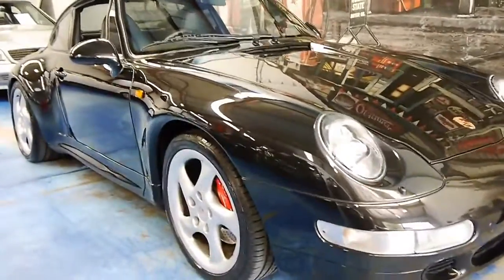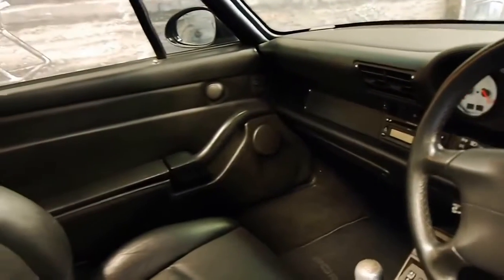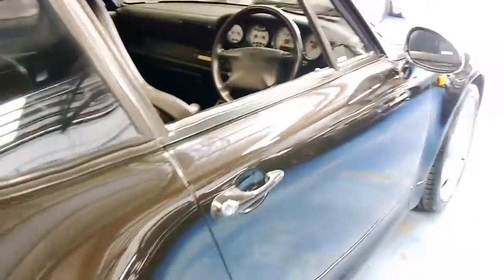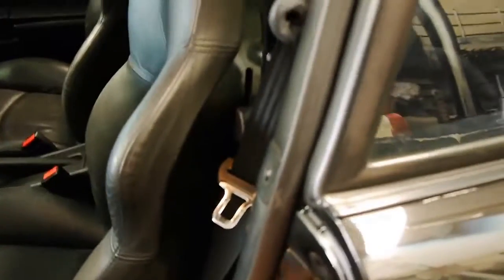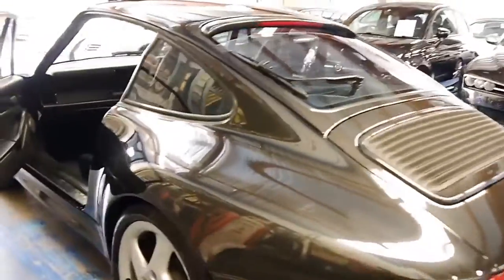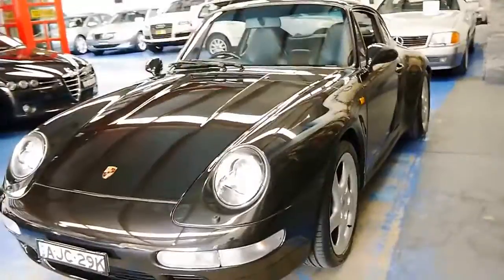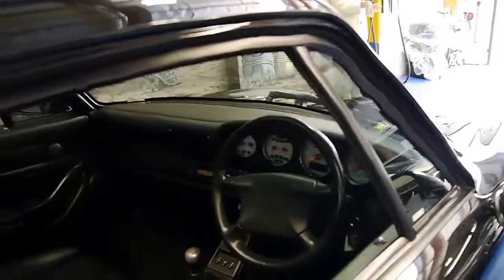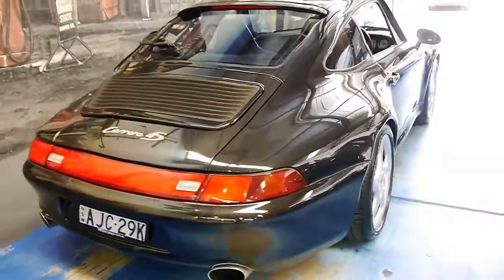Porsche 911 Carrera 4S 993 coupe manual